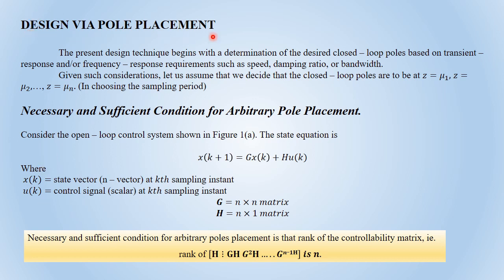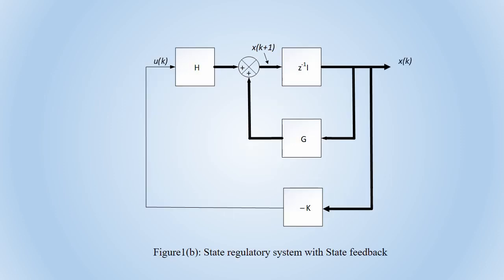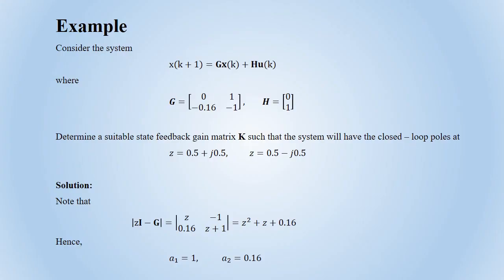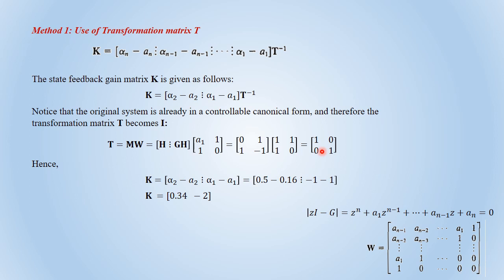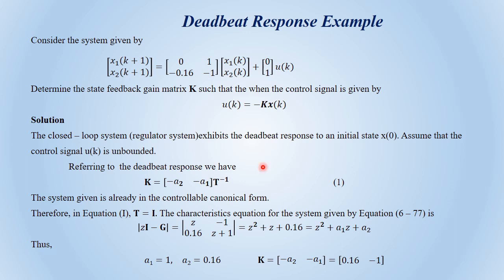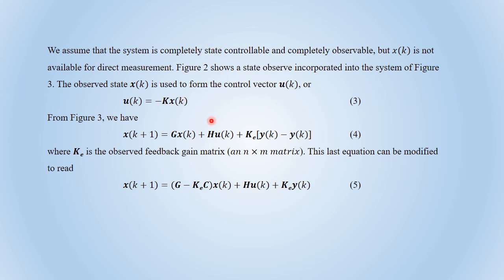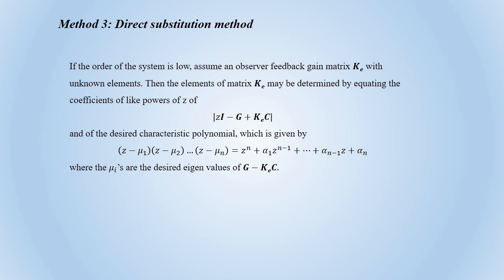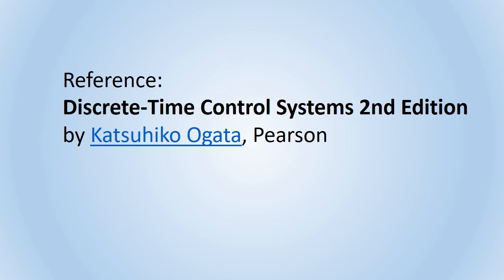Design of state feedback and observer